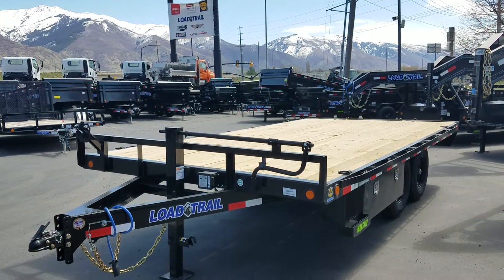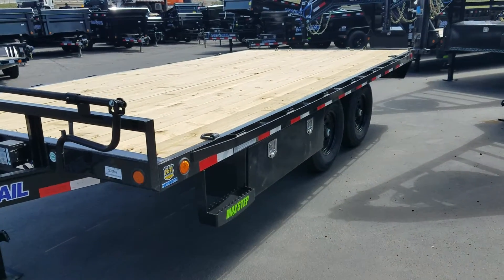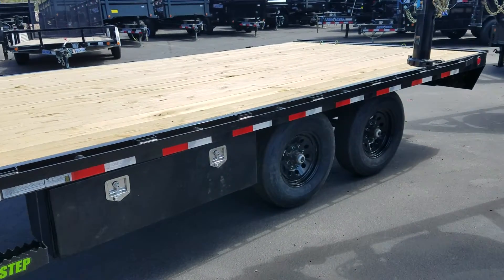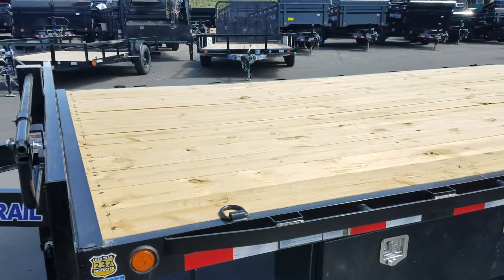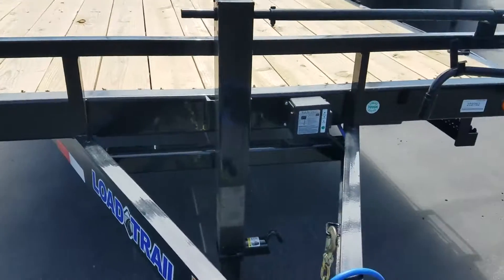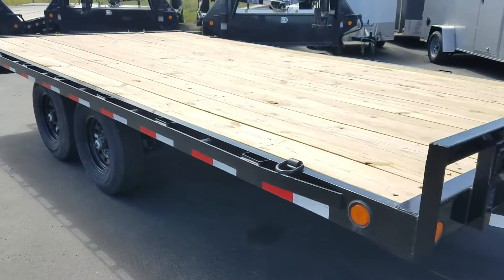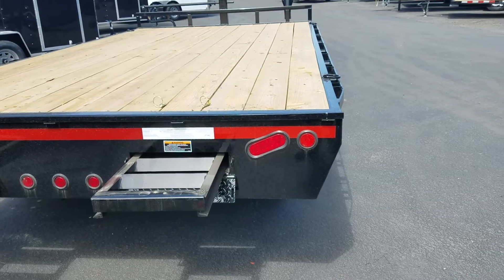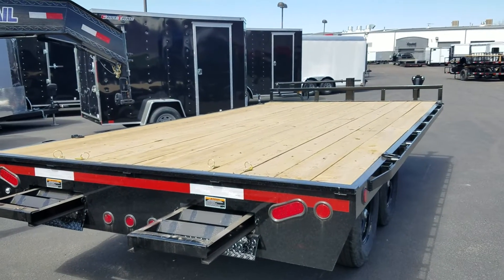2020 Loadtrail 16' Deck Over Pintle Hook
Here is our salesman Chet's walk around video of this 16' Loadtrail Deck Over Flatbed. See more details below:
• 6'' Channel Frame
• 2 - 7,000 lb Dexter Spring Axles
• 2-5/16'' Adjustable Coupler
• Treated Wood Decking
• Rear Slide In Ramps
• 16'' Cross Members
• Jack Spring Loaded Drop Leg 1-10K
• LED Lights
• 4 - D-Rings
• Side Tool Box
• MAX Step